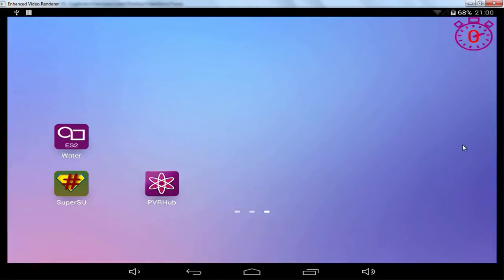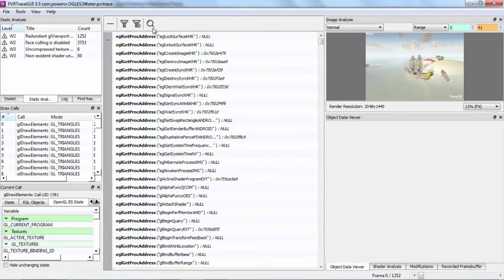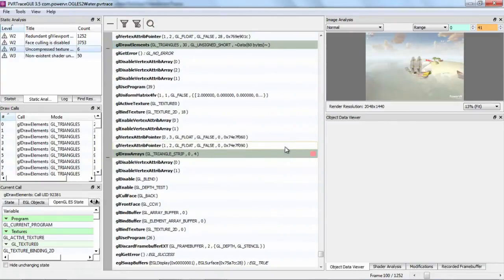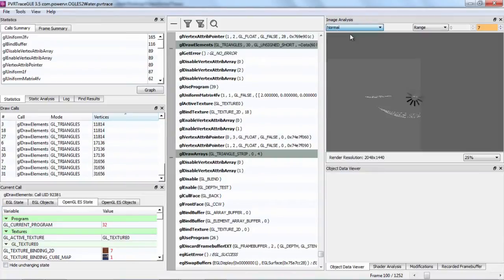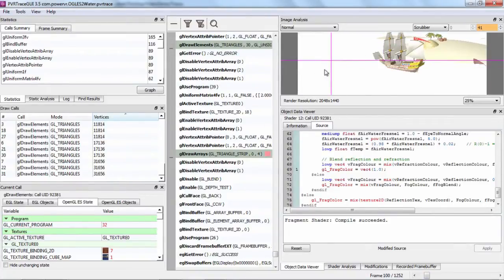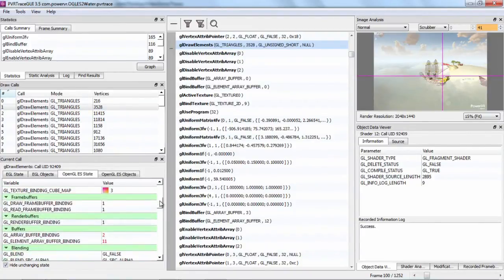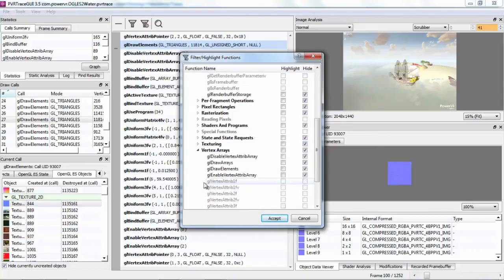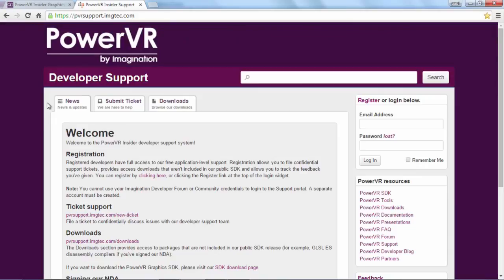PowerVR Tools: Profiling and Debugging Part 3 (PVRTrace)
In the third part of our tutorial on Profiling and Debugging with PowerVR Graphics Tools, we will talk about PVRTrace – our OpenGL ES API recording and analysis utility, capable of inspecting captured data, identifying redundant calls, highlighting costly shaders and more.

0:03:51 – API Call Stream
0:04:20 – Analysing Frames
0:05:48 – Static Analysis
0:07:10 – Statistics Tab
0:09:06 – Draw Call View
0:09:59 – Image Analysis
0:13:18 – Shader Analysis
0:14:03 – Object Data Viewer
0:15:26 – Modifications
0:15:59 – PowerVR Depth Complexity
0:21:22 – Understanding the Main Call Stream
0:24:42 – Remote Recording
0:25:35 – Save Trace